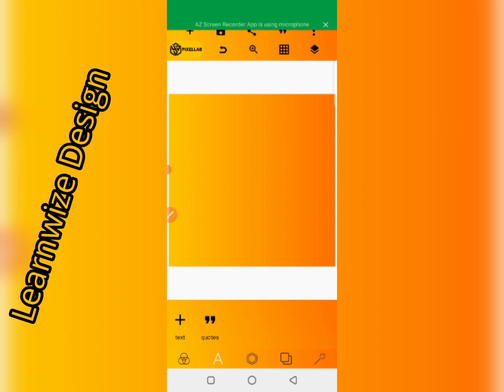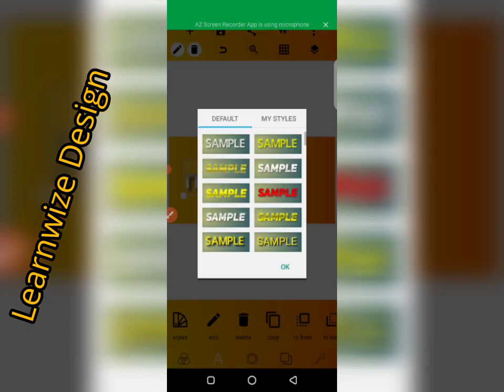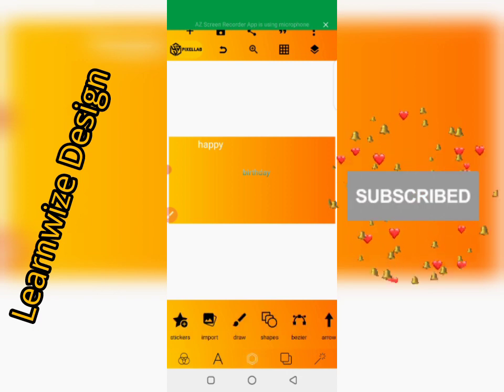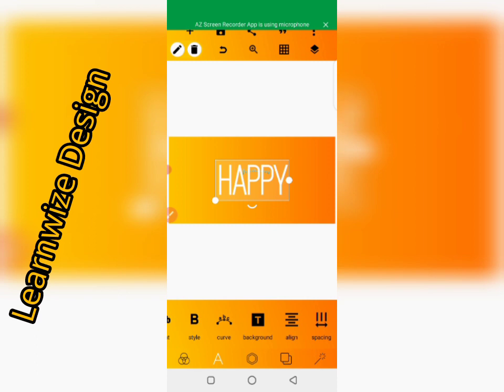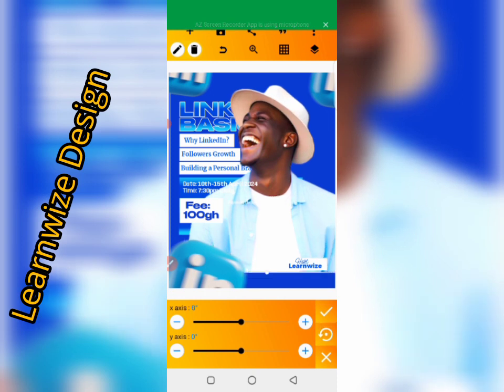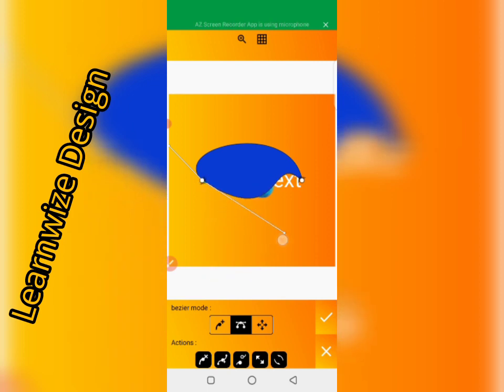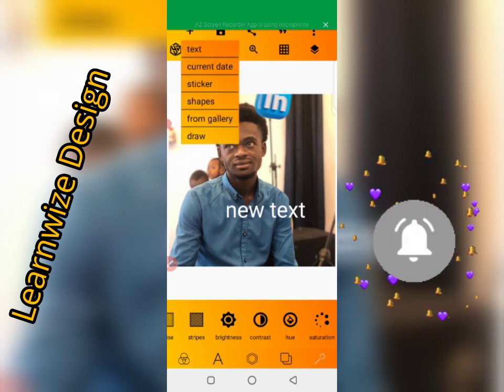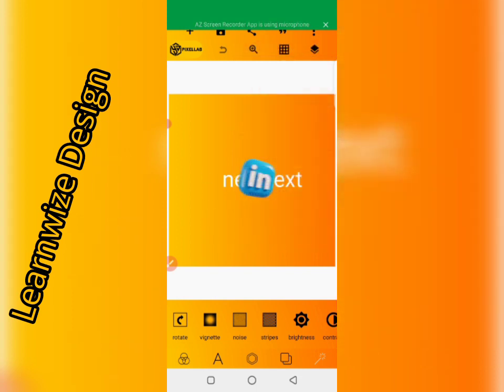Beginners Guide: Introduction to pixellab tools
Simple step-by-step way of knowing your pixellab tools